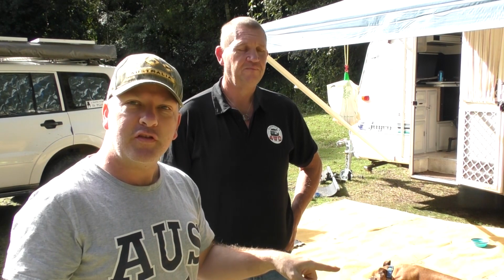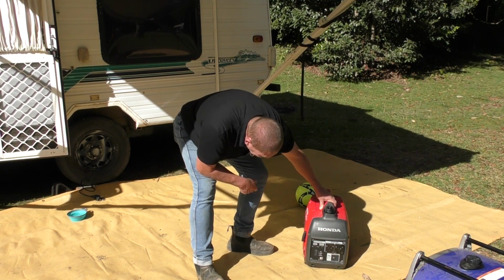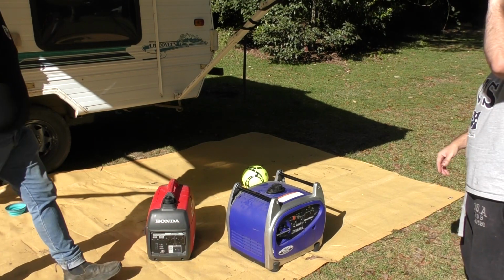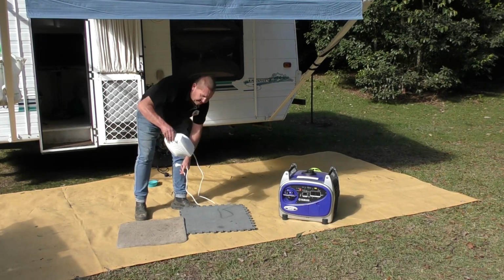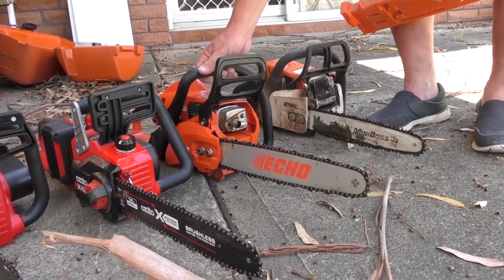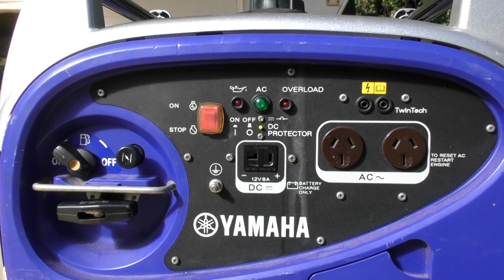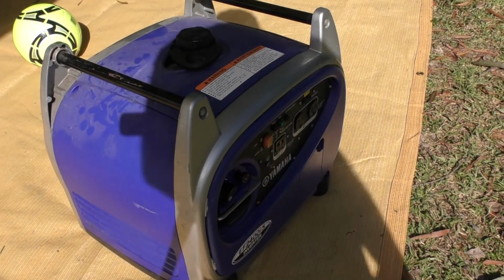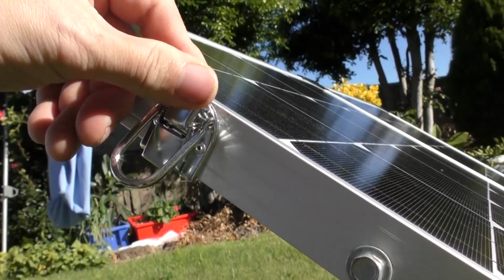Inverter Generators Honda EU20i v Yamaha EF2400iS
Hi all,

in a recent weekend away Steve and I had our portable petrol generators with us. So not to miss an opportunity, we put them side by side for a look. This is not an in depth technical review but rather an overview of both units side by side.